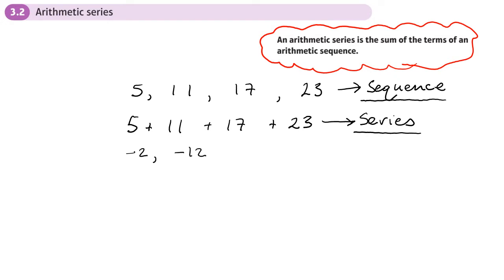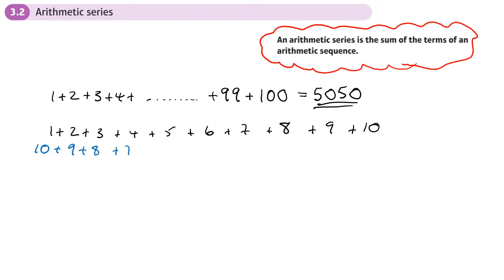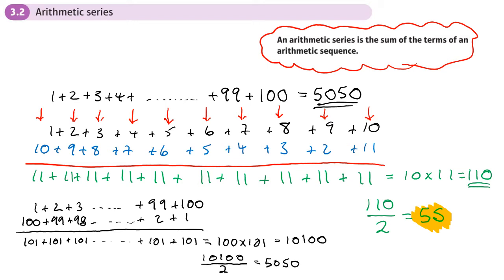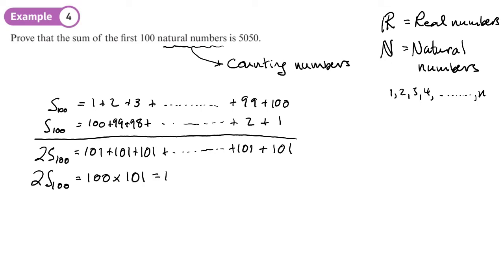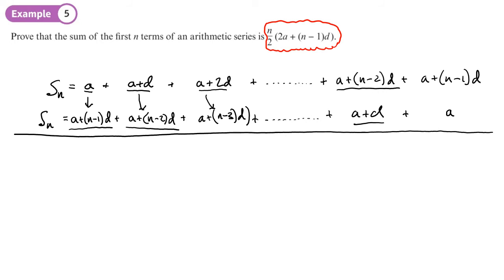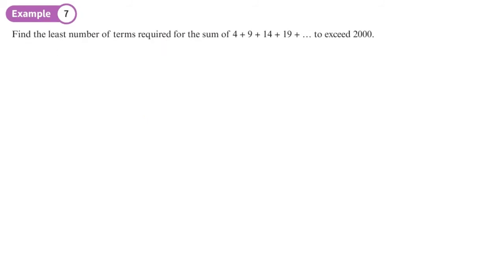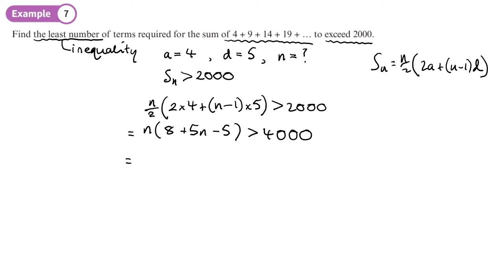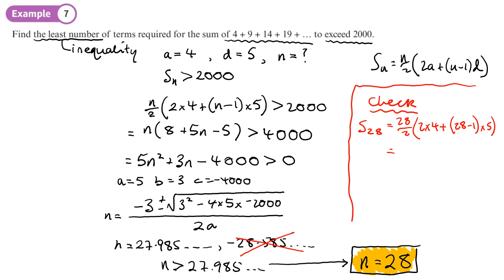3.2 Arithmetic Series (PURE 2 - Chapter 3: Sequences and series)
hindsmaths An introduction to arithmetic series
0:00 Intro
7:17 Example 4
9:32 Example 5
13:22 Example 6
14:57 Example 7
20:37 End/Recap